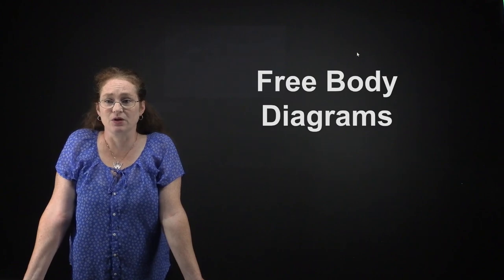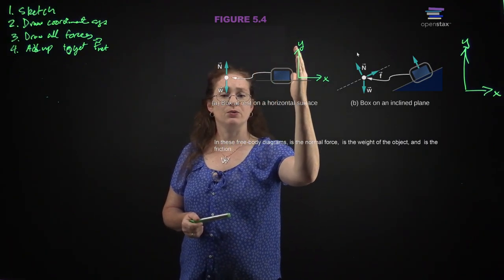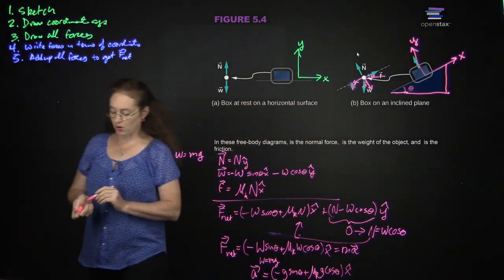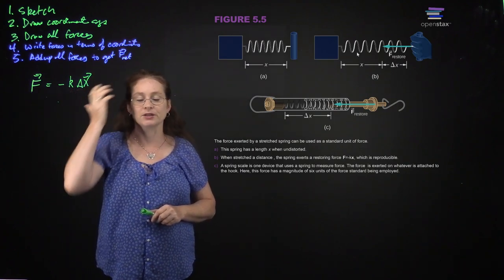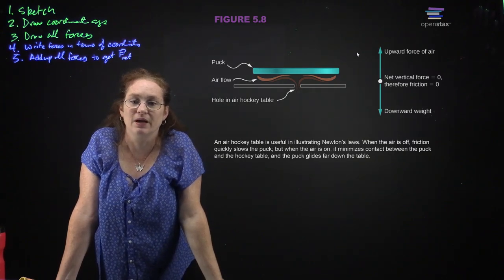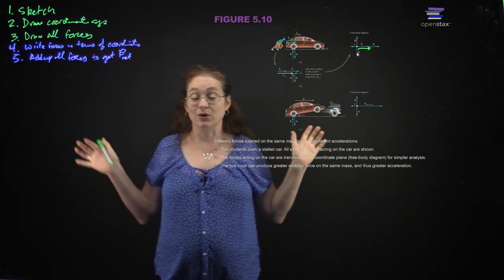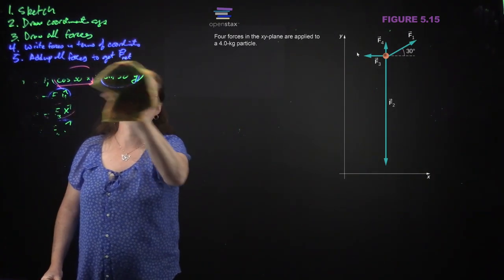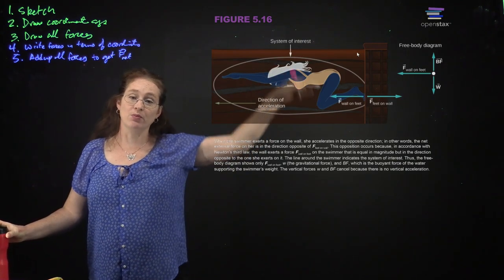Intro Physics Chapter 5 Newton's Laws of Motion